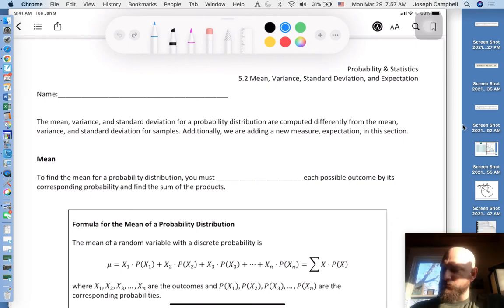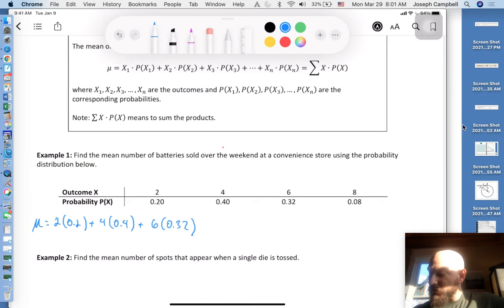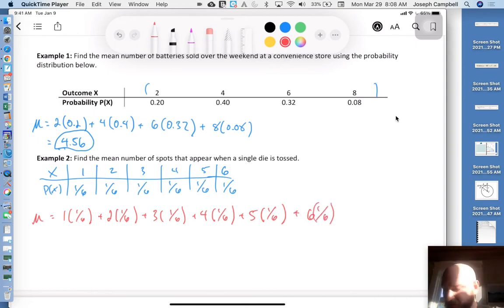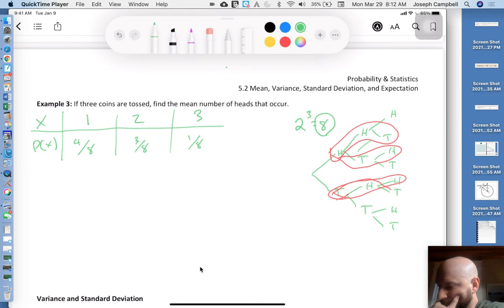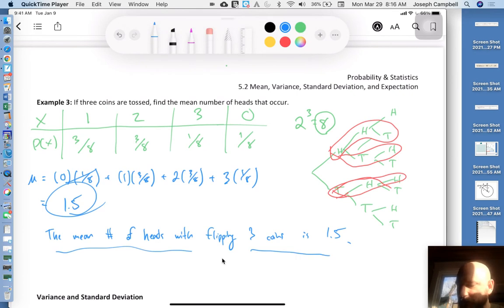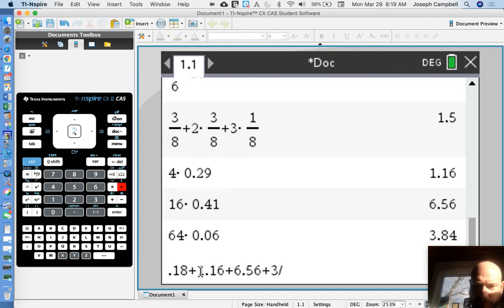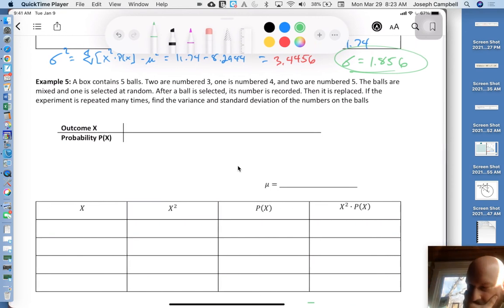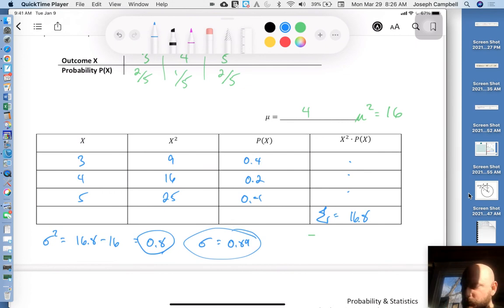Mean and Standard Deviation of Discrete Probability Distribitutions Mar 29, 2021 8:27 AM